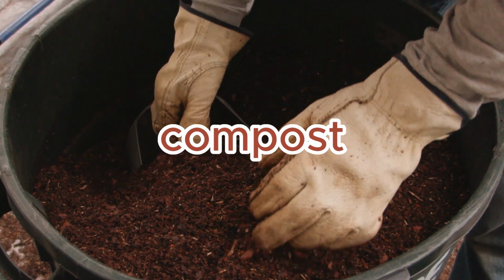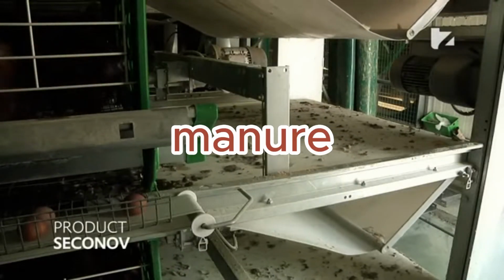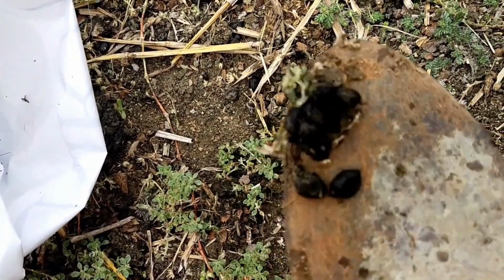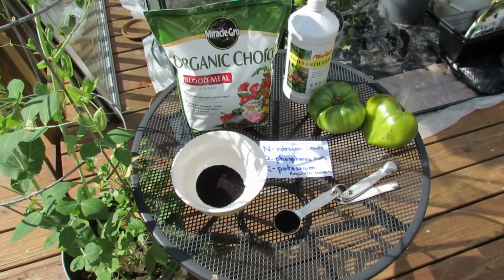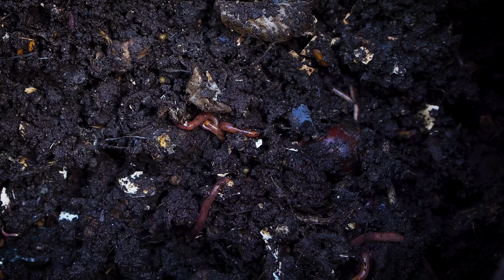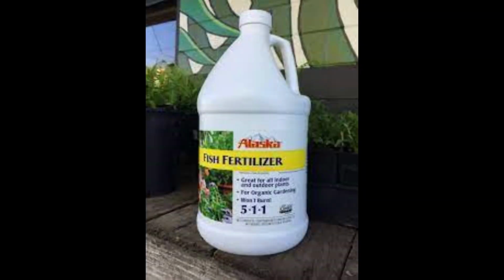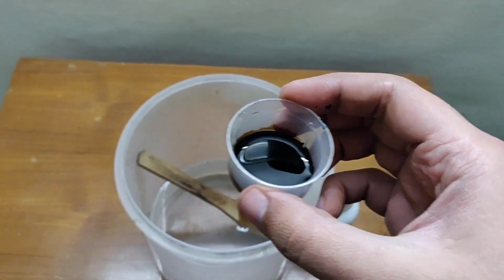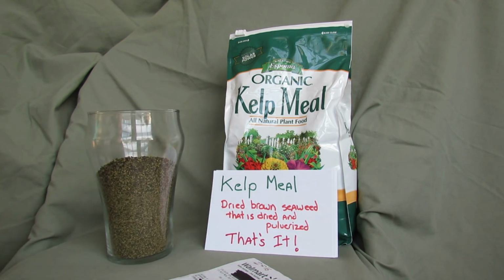organic fertilizer- best 9 organic fertilizers for vegetables and plants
Bone meal, bat guano, gypsum...what ARE all of these organic fertilizers and how do you actually know WHICH to use, and HOW to use them? Enjoy this long-overdue organic fertilizer video.